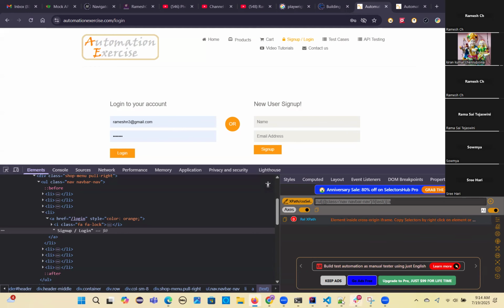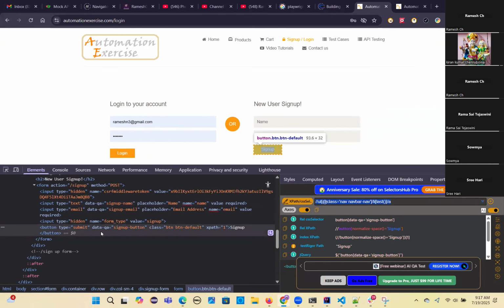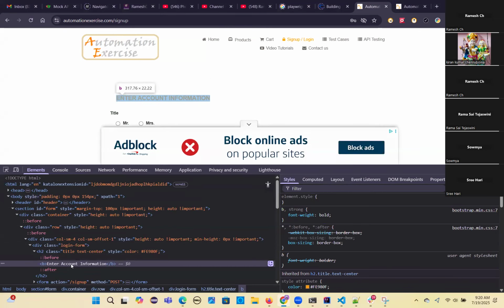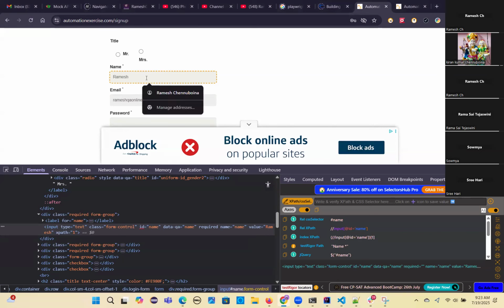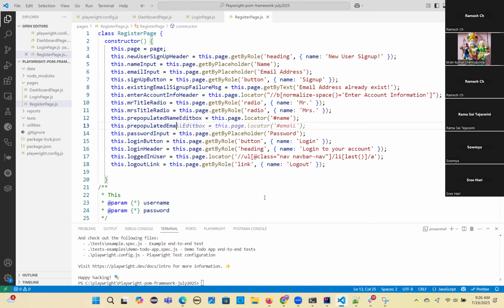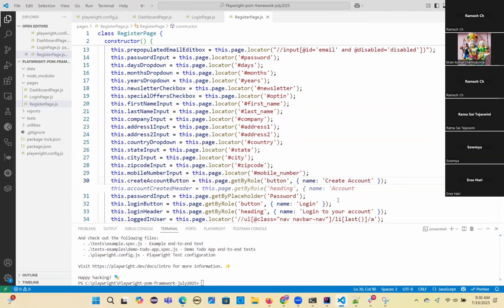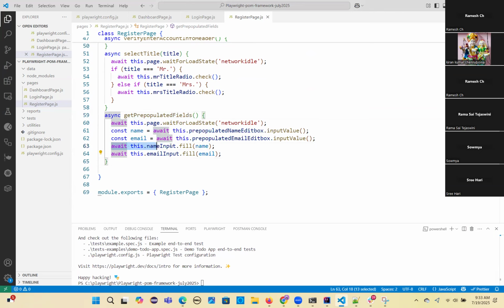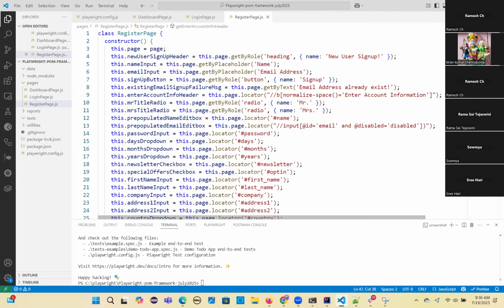Playwright Javascript Page Object Model Registerpage July 19 2025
Playwright Javascript Page Object Model Registerpage